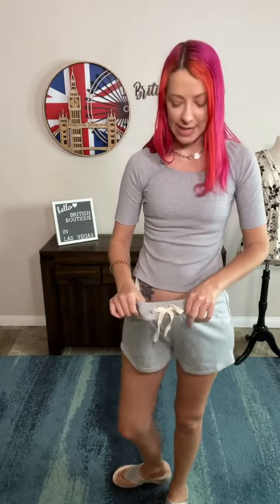High Waist French Terry Shorts Grey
A high-waisted solid knit short with an elastic waistband featuring an adjustable drawstring and pockets. Fabric is a lightweight and super brushed french terry knit. These will be great for lounging, at the pool over a swimsuit, or as pajama bottoms.

Rise: 11"
Inseam: 3"

Sizing Recommendations:
Small 0-6/8
Medium 8-12
Large 12-16
XL 16-18
1XL 18-20
2XL 20-22
3XL 22-24

Fabric 65% Polyester 35% Rayon